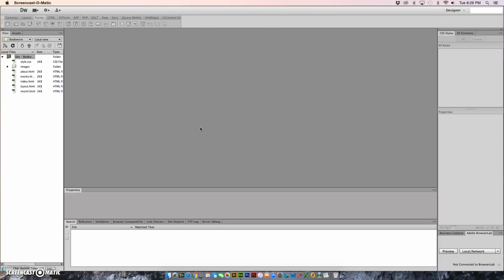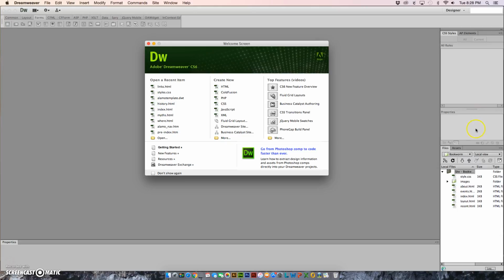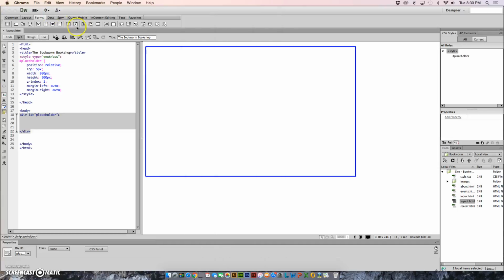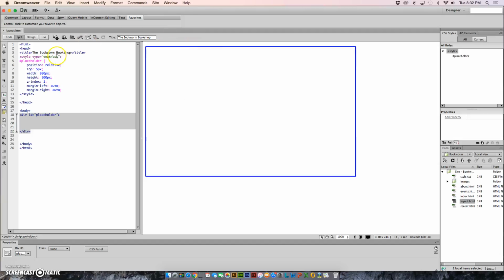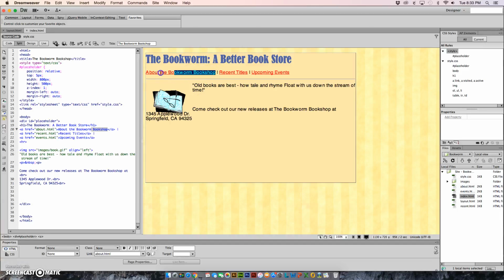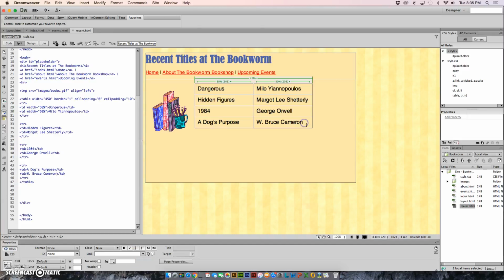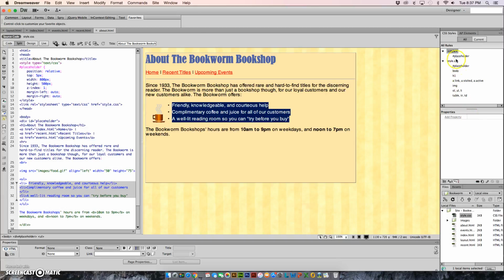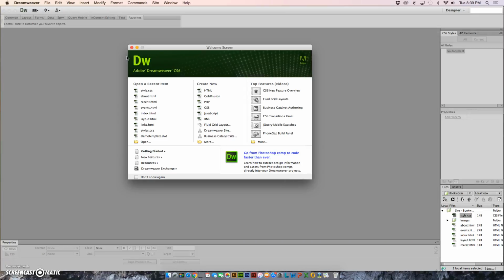Dreamweaver Workspace Intro